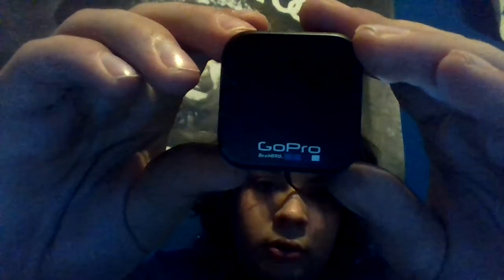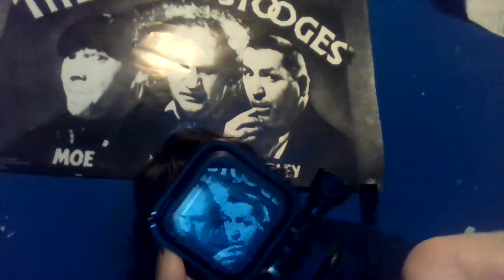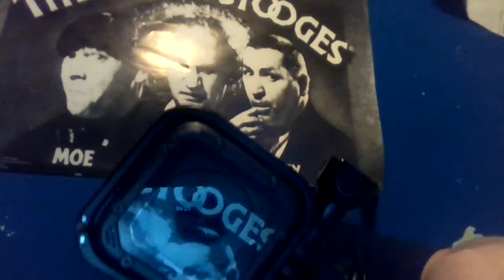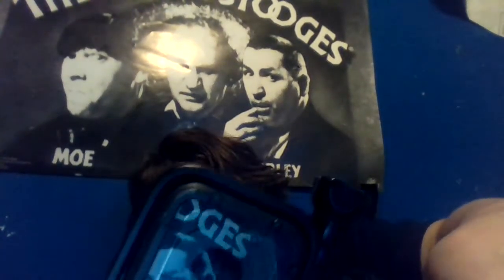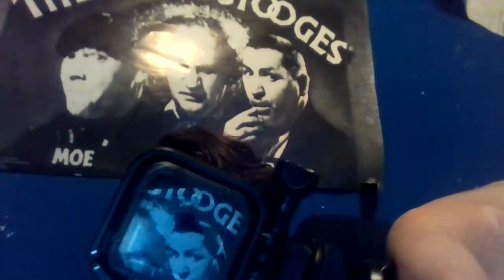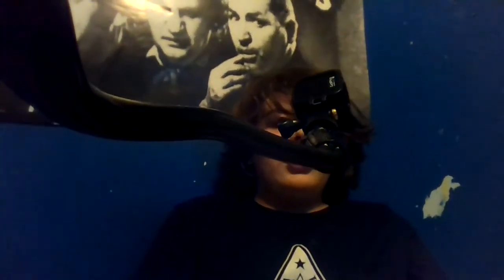some (hopefully) new changes